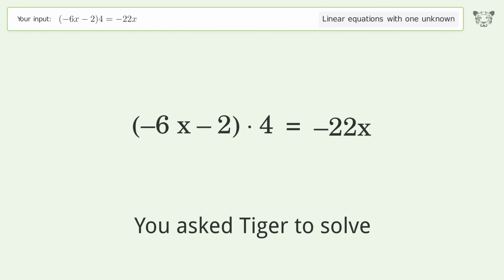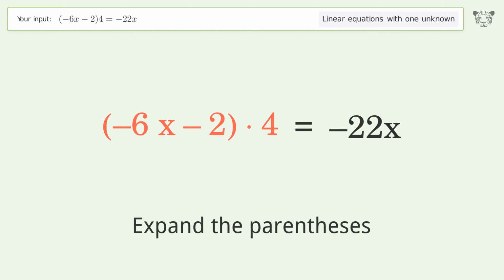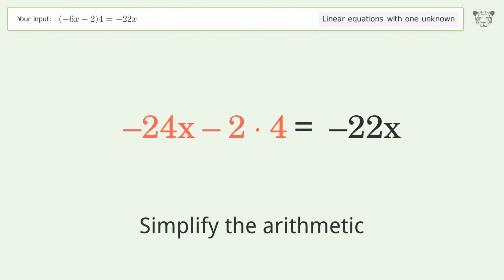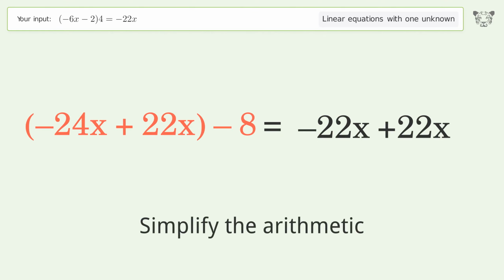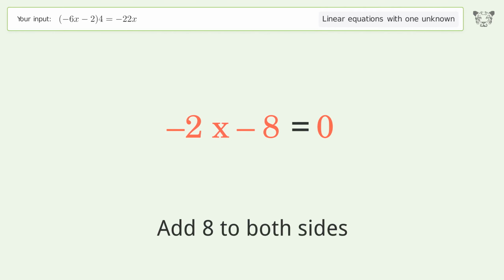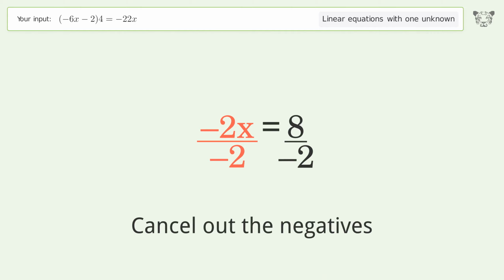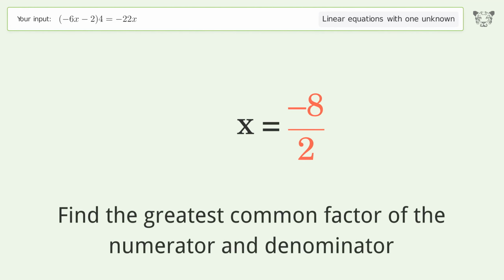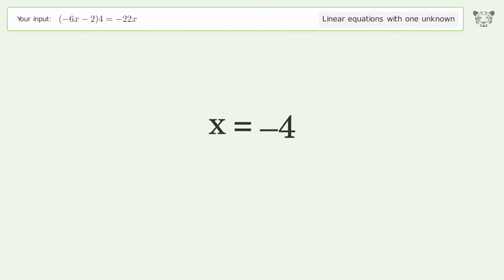Linear equation with one unknown: Solve (-6x-2)4=-22x step-by-step solution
for a step-by-step and more tips and tricks for dealing with linear equations with one unknown.